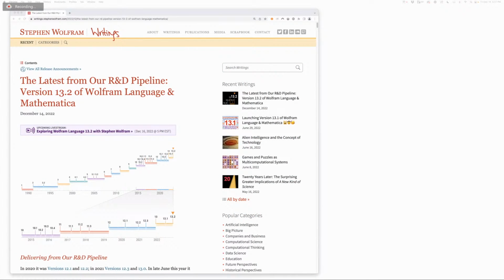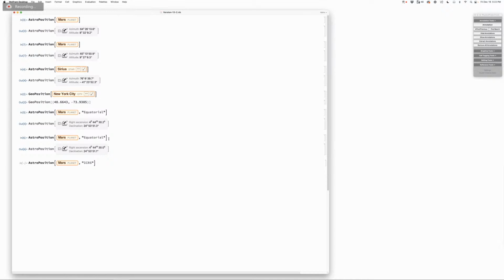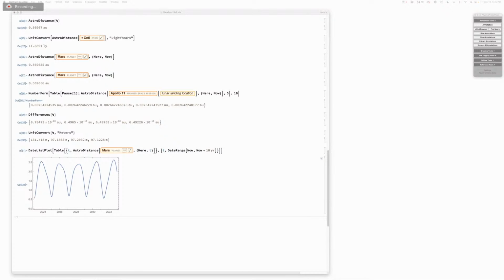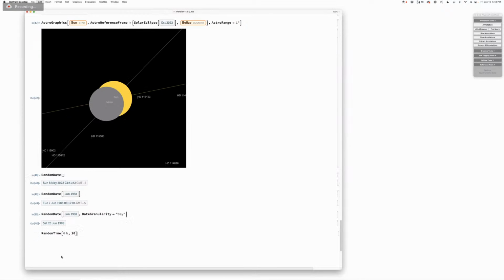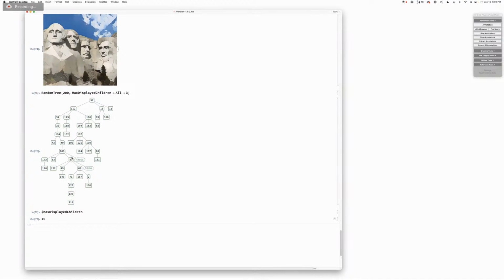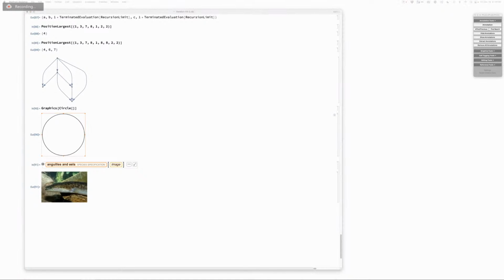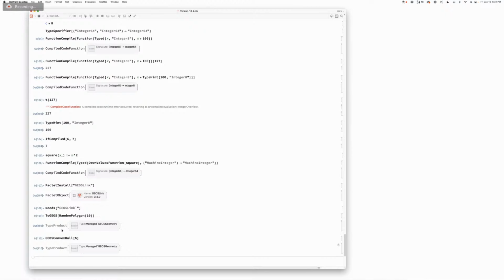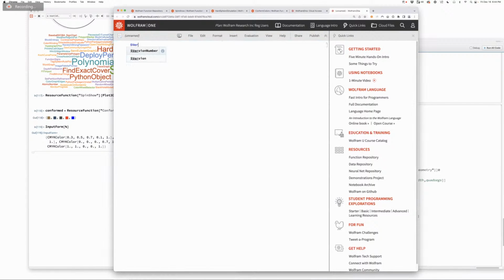Exploring Wolfram Language V13.2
Stephen Wolfram reviews new features of Wolfram Language 13.2. Read the blog about what's new
A summary of new features can be found at the Wolfram Documentation